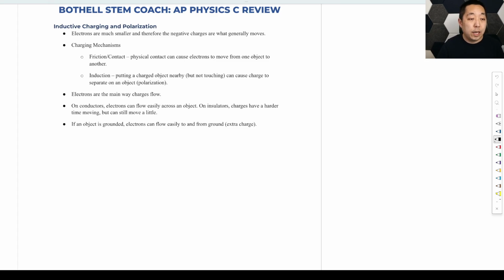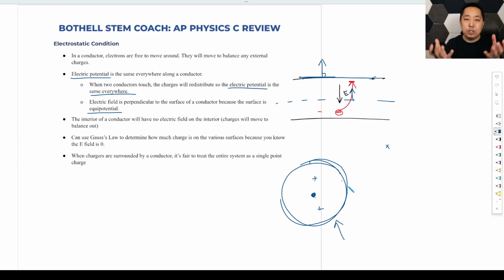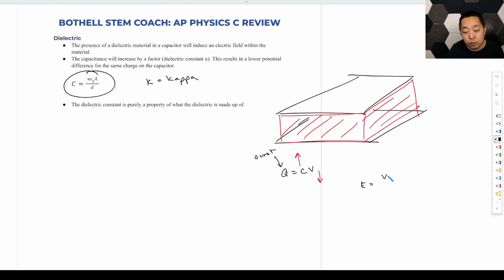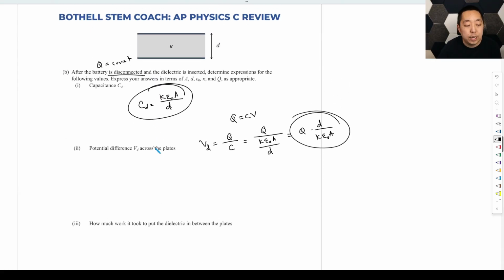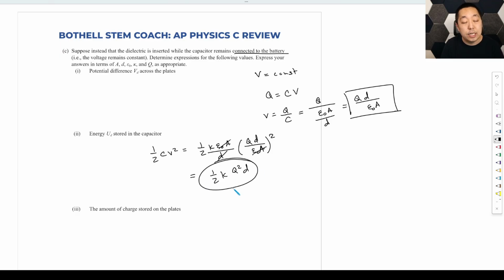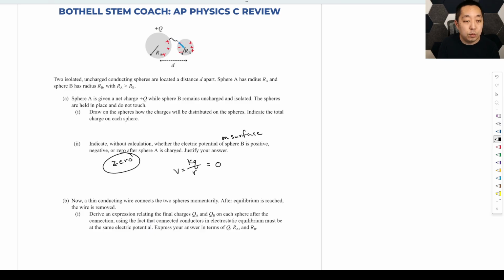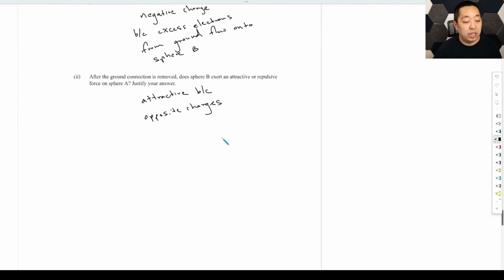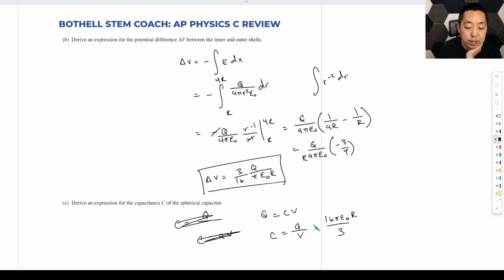AP Physics C Exam Review (2025): Unit 10 Conductors and Capacitors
Here we'll do a quick review on all the material in Unit 10 Conductors and Capacitors and go over applying them in a few multiple choice and free response questions. We focus on problems without numbers (symbolic only) as that's how most of the derivations will be on the new AP exam format.

Here are the major topics in the video:
* Inductive charging and polarization
* Electrostatic Conditions for Conductors
* Capacitors
* Dielectrics